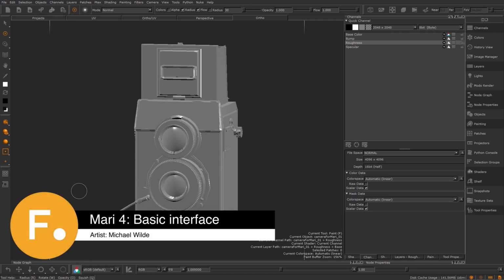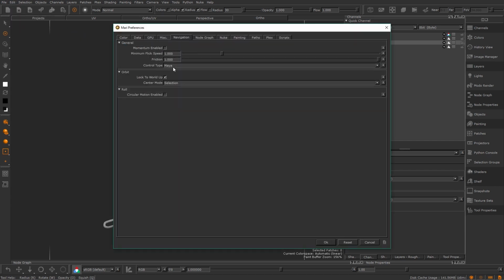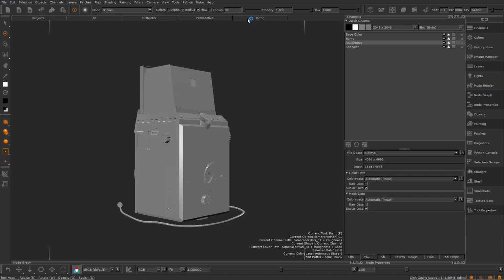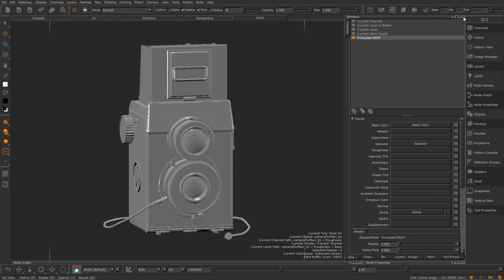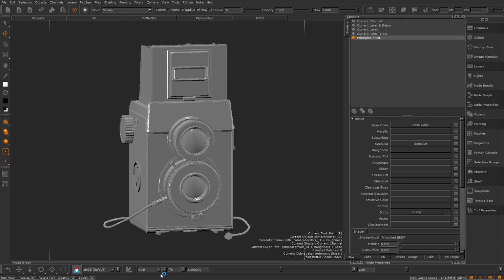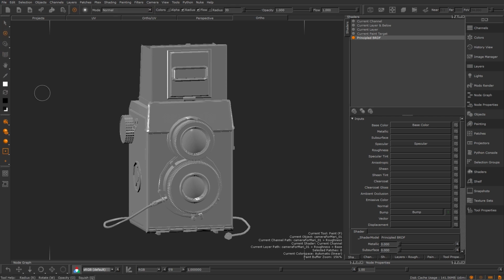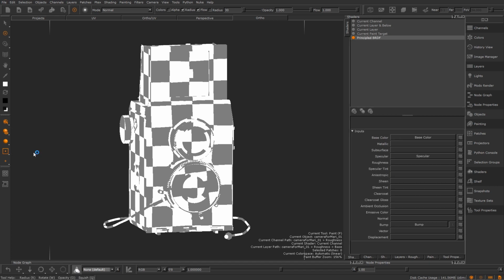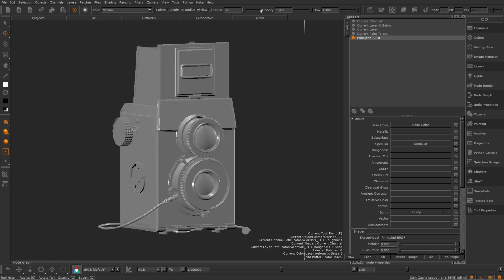Mari 4 - Part 2. User Interface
A quick overview of the Mari 4 user interface to get you started.